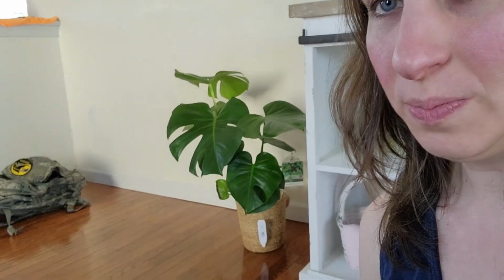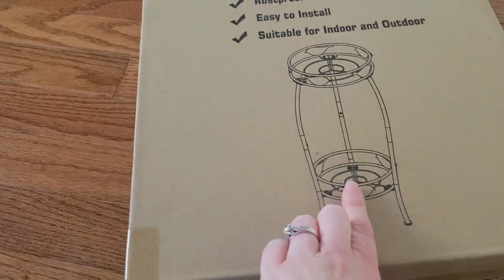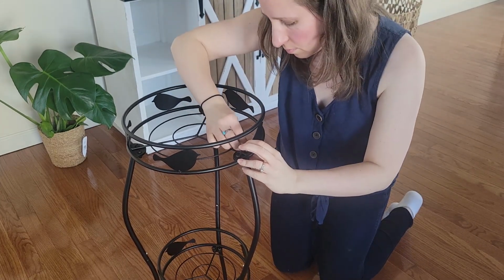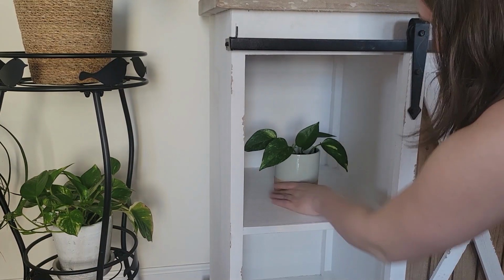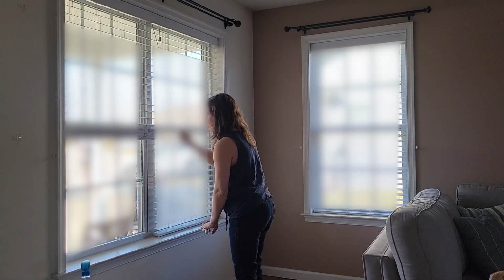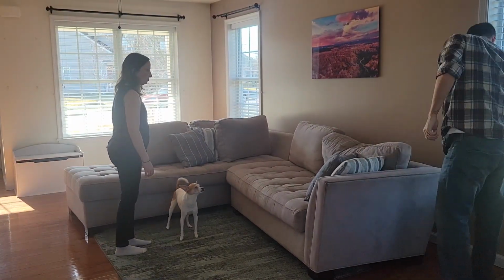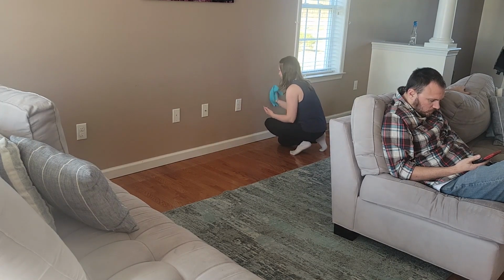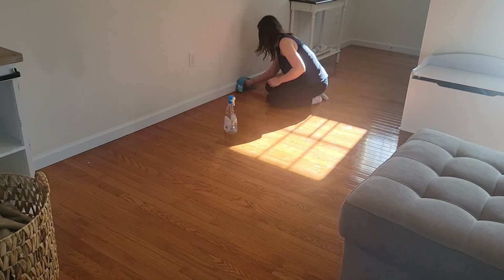2023 Spring Clean and Decorate with Me: Revitalizing My Living Space (Using Plants!)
Looking to clean and decorate your home in a fun and green way in 2023? Look no further! In this video, I'm sharing with you how to clean and decorate your home using plants!

This 2023 Spring Clean and Decorate with me (using plants!) video will show you how to clean your home, decorate it using plants, and help you stay eco-friendly and stylish at the same time. From start to finish, this video is a great way to get your home ready for spring!

I have recently fallen in love with houseplants and just want to add more and more!  I bought a monstera and a ponytail palm to use as my home decor.

Thank you to Yasonic for sponsoring today’s video, I am absolutely in love with their brand new 2 tier plant stand sold by HYSEYY on Amazon.  It goes perfectly with my minimal spring décor using plants.

Get on up and start spring cleaning and decorate with me!

-Molly  😊

HYSEYY 2 Tier Plant Stand

Frenettefarmhouse (my friend’s facebook shop where you can shop farmhouse décor and vintage items)

Microfiber Cleaning cloths (used in this video)